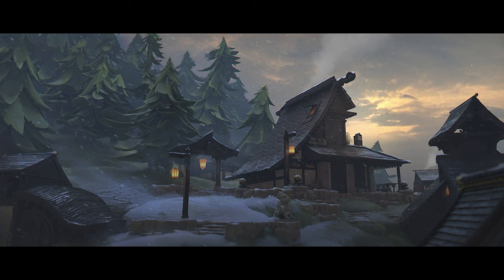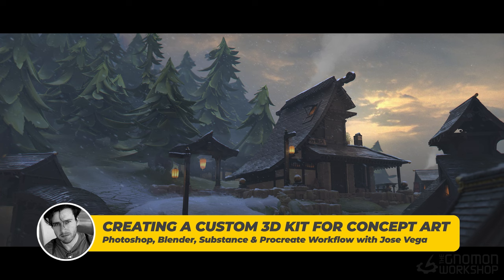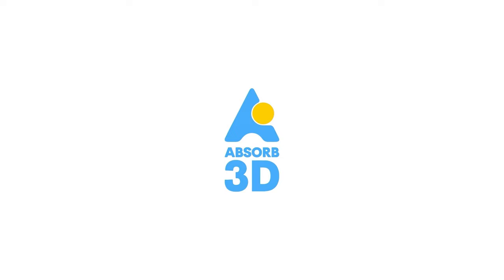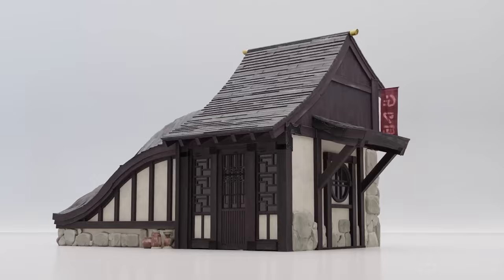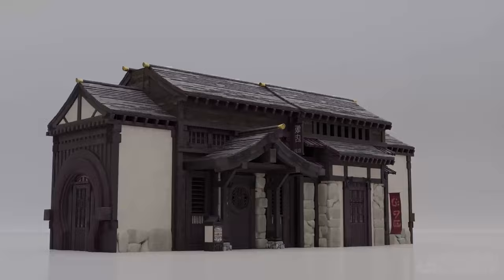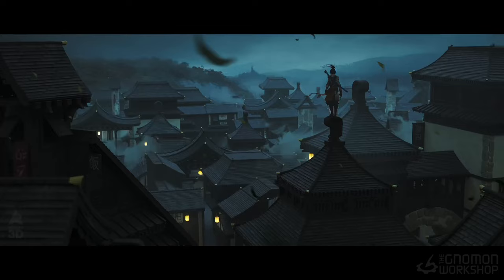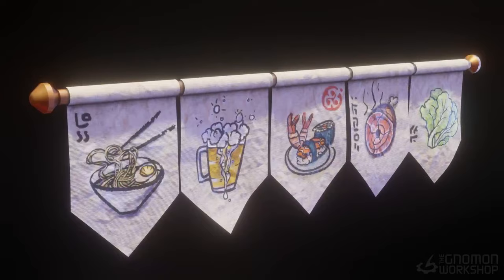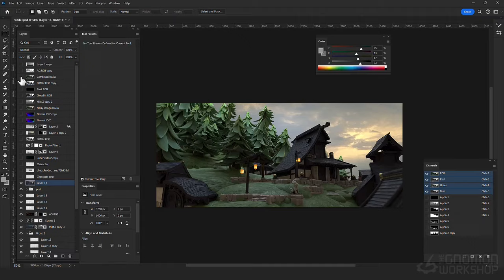Creating a Custom 3D Kit for Concept Art with Jose Vega & Tucker Roche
Learn the process for creating a 3D kit from start to finish with a comprehensive approach to asset creation and scene development

PHOTOSHOP, BLENDER, SUBSTANCE & PROCREATE WORKFLOW

Discover all the insights and techniques to help you take full advantage of 3D kit creation and be inspired to produce epic images, from generating initial ideas, gathering references, and handling prep work to finalizing concept art in Photoshop. Everything will be covered to help you create your own 3D kit assets, including modeling and texturing assets, from single assets to more complex pieces, assembling new assets, and building out a scene. You’ll then explore how to use the created assets to build final illustrations.

The workflow instructed offers a comprehensive approach to asset creation and scene development, beginning with hand painting, bashing plants, and using Blender texture nodes to generate individual assets. Those assets are then developed into a versatile kit, employing Blender techniques, including mirroring and deformers, to progress from simpler to more intricate components.

Upon establishing a substantial asset library, the focus shifts to conceptualizing building assets. This involves leveraging straightforward Photoshop painting techniques to refine the final concept. The subsequent phase involves constructing a complete scene using the compiled kit. Additional techniques include simple modeling and sculpting in ZBrush as well as the use of VR with Gravity Sketch, transitioning to assembling the scene in Blender with the developed kit.

The process concludes with a refined approach to lighting, rendering, and finalizing the image in Photoshop. This 6-hour workshop is recommended for artists with a basic understanding of concept art, 3D, and intermediate Photoshop skills; the structured methodology ensures a cohesive and professional outcome throughout the asset creation and scene development process.

Jose Vega (Concept Artist) and Tucker Roche (3D Artist & Designer) have worked in the industry for over a decade and are the founders of Absorb 3D. Medieval Asian .blend sample assets are provided with this workshop for subscribers to use in their artworks.

CHAPTERS:
— References & Prep Work
— Modeling Assets
— Texturing Assets
— Building Up Assets
— 3D Concepting
— Scene Building & Final Image